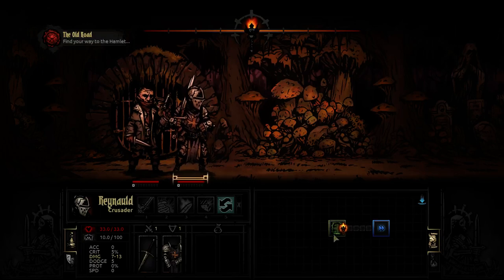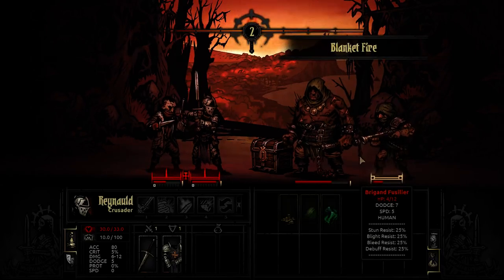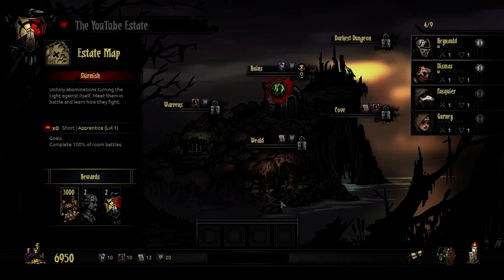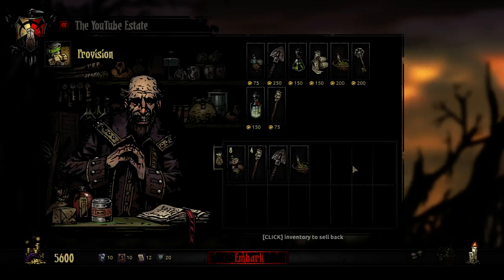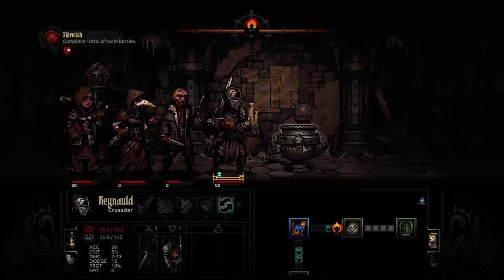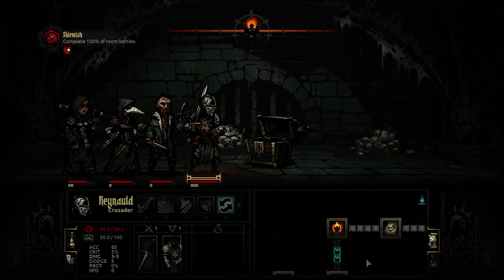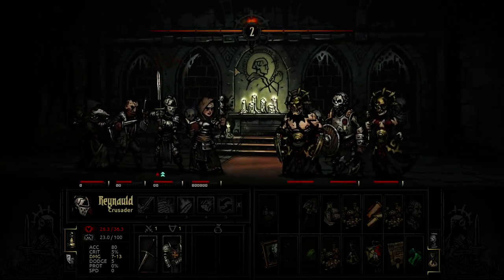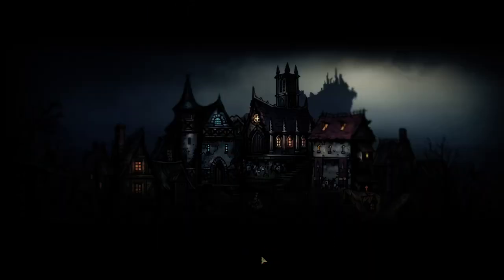Darkest Dungeon: Strategy & Gameplay (Week 1)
It's only early access, yet it's one of my favorite games of the past year. Highly recommended!